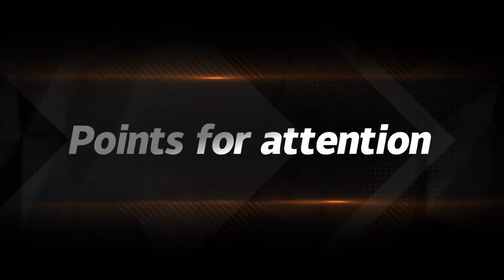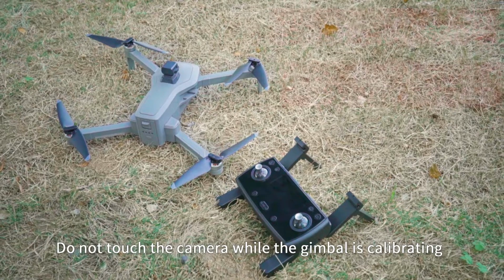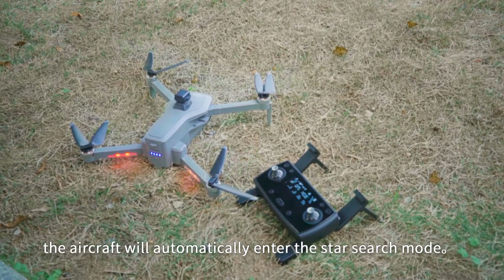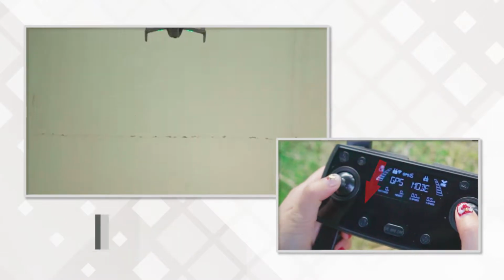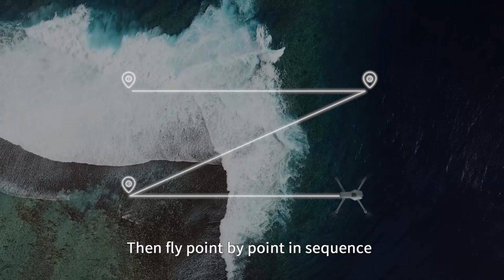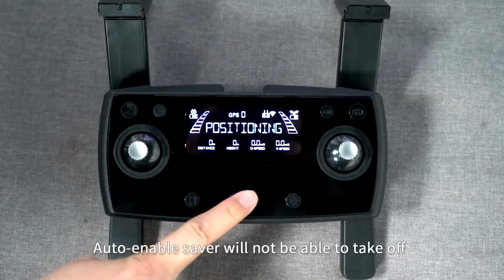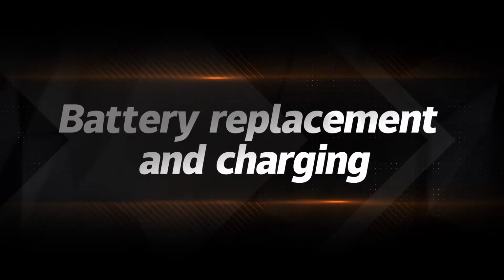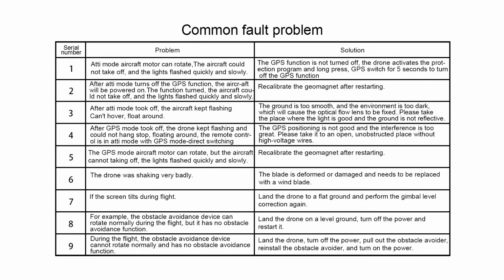193MAX2 Operation Demo Video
193 MAX 2 4K Profesional 3-Axis EIS 5G Wifi 4KM Distance 500M Height Brushless Quadcopter GPS Drone. Please refer to the below Ad